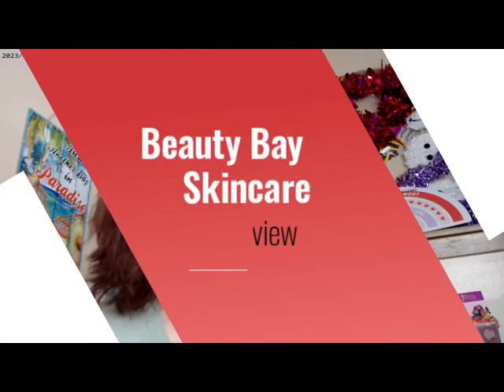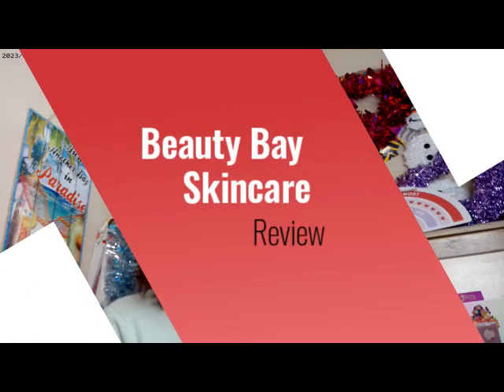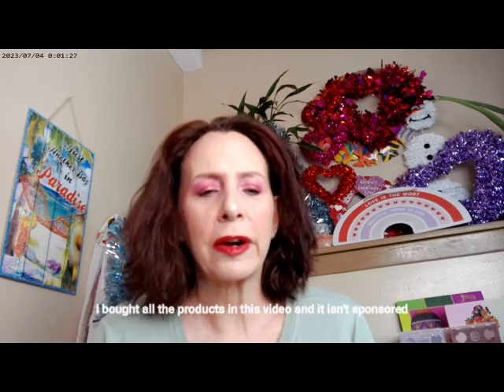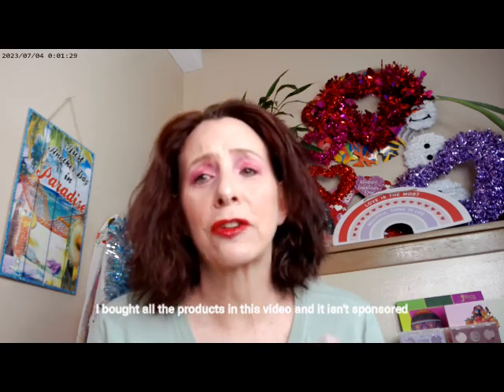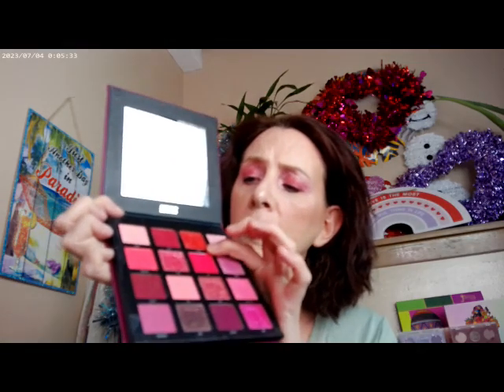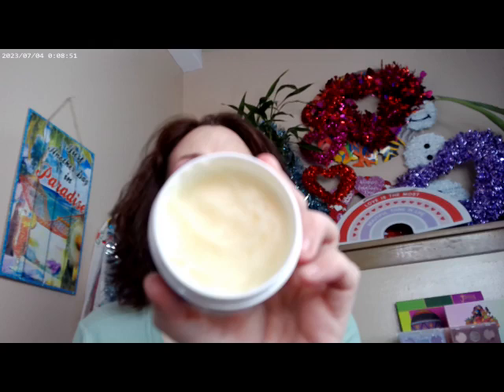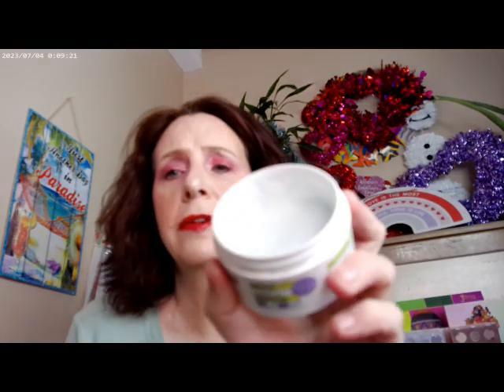Beauty Bay Skincare Review 2 0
Maybelline Superstay C+ Shade 102,Bare Minerals Kiss of Rose Blush, Flower Beauty Sunrise Bronzer, JD Glow Marilyn Highlighter, Maybelline Sky High Primer and Mascara, Essence Thick & Wow Carmel Blonde Brow, Beauty Bay Palette,Hourglass Ambient Powder, Milani Make it Dewy Setting Spray, Beauty Bay Glow Filter Shade 2,Colourpop Sunset Strip Blush, Colourpop Burgundy Gel Eyeliner

Beauty Bay Moisturizing Skincare

5% Squalane & Grapeseed Oil Oil Serum Hybrid
Chamomile & Oat Lipid Cleansing Balm
Moisture Complex & Algae Face Mask
5% Squalane, Hyaluronic Acid,& Polyglutamic Acid Overnight Balm